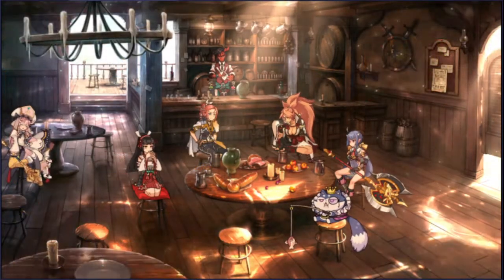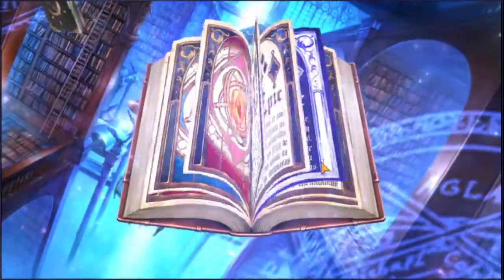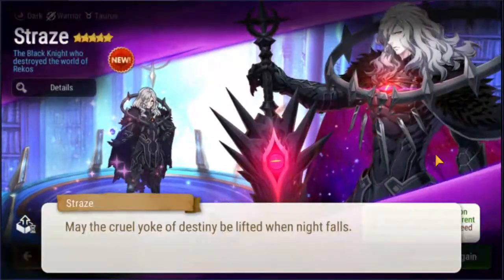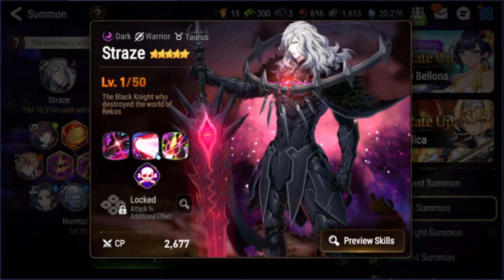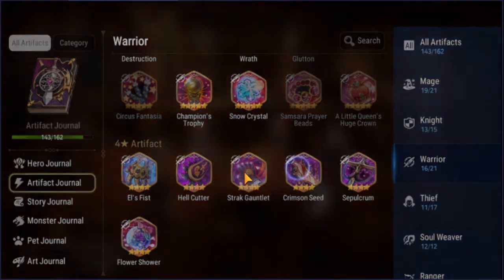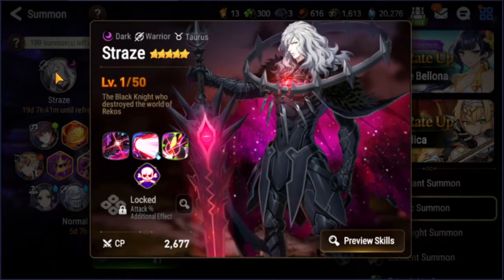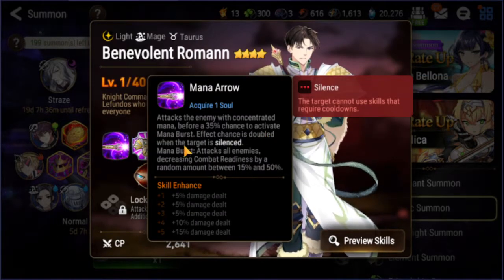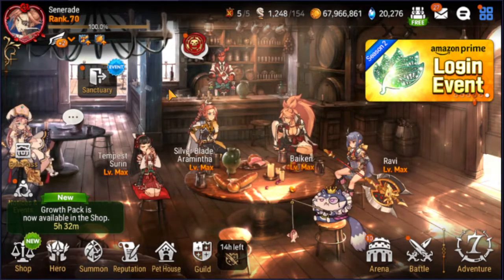Epic Seven Summons: Straze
Here he is guys, Straze is finally in the game. Let's see if I can pull him since I don't actually have enough for pity. Bromann would be pretty decent as well but not a priority obviously. Good luck on your pulls, hopefully you all get him